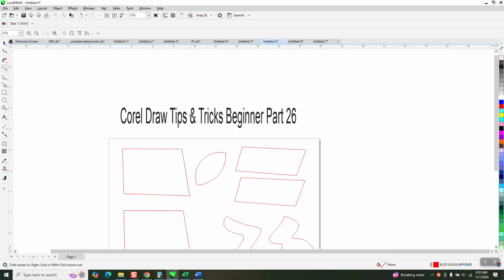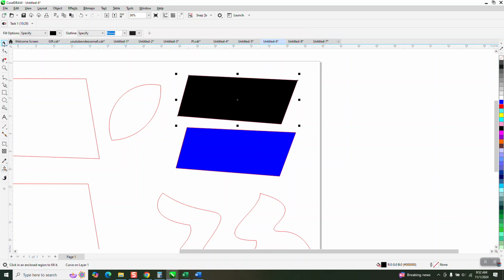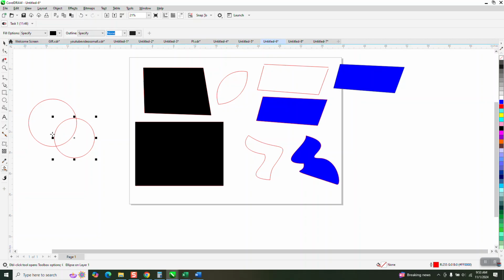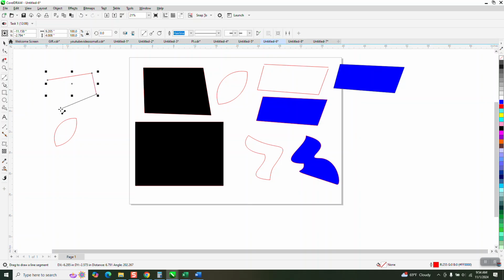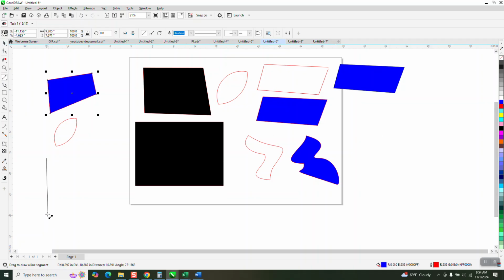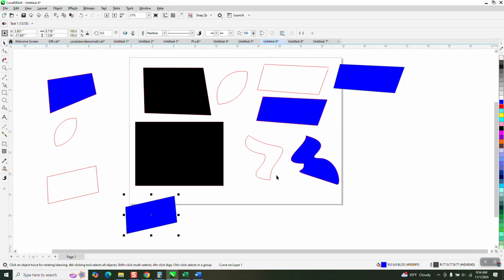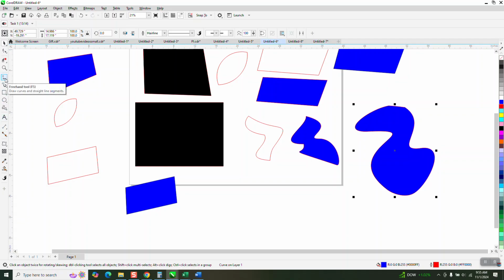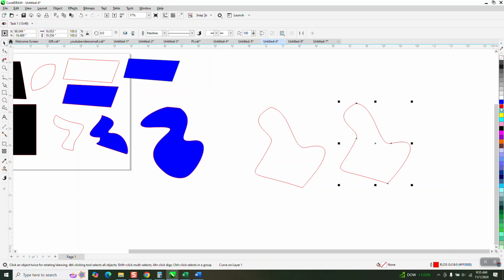Corel Draw Tips & Tricks Beginner Part 26